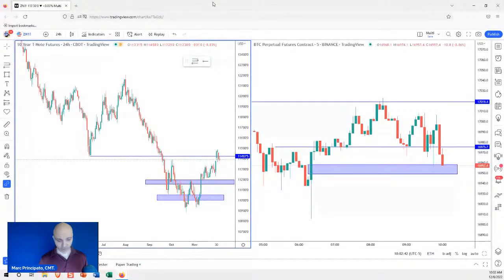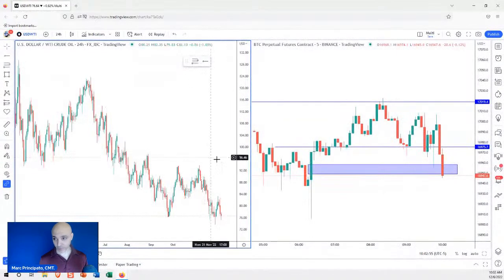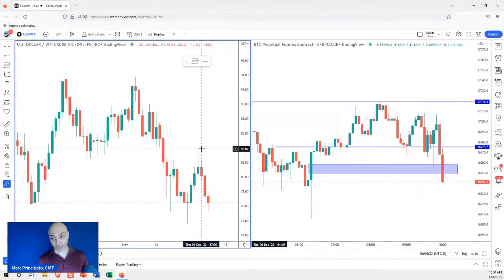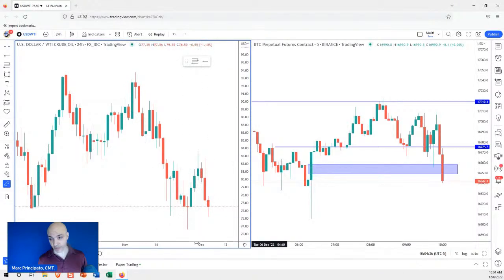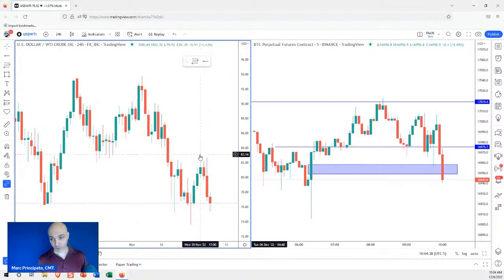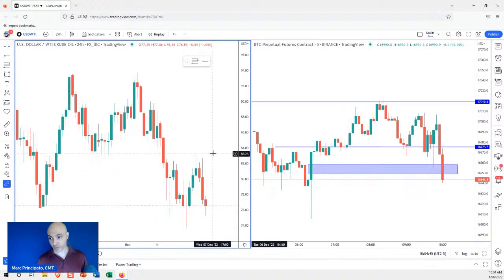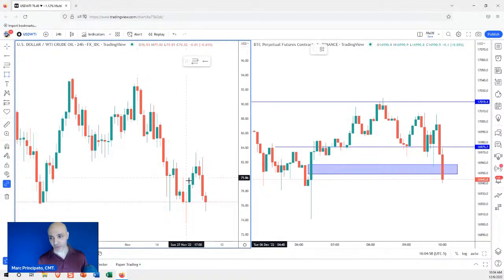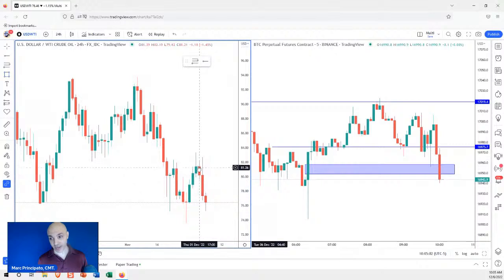Bitcoin Day Trade Setups NOW.